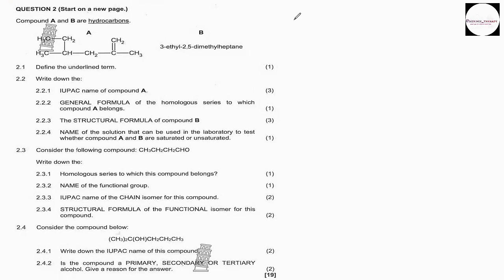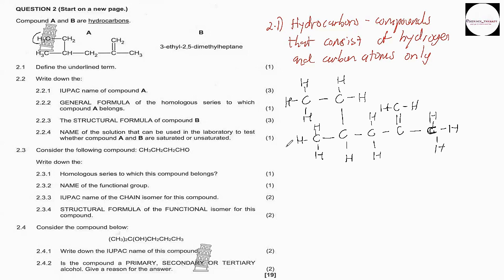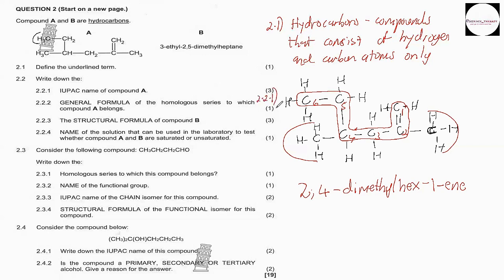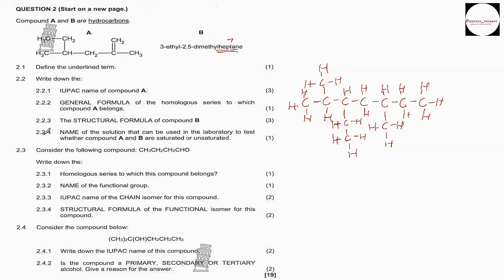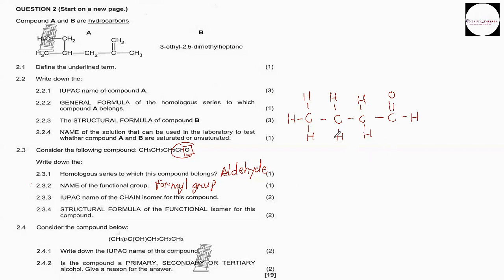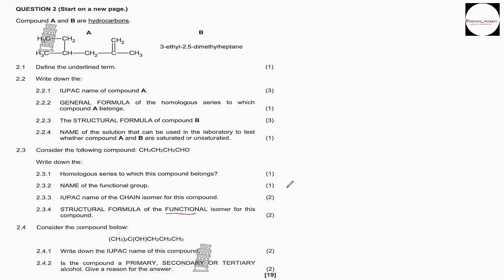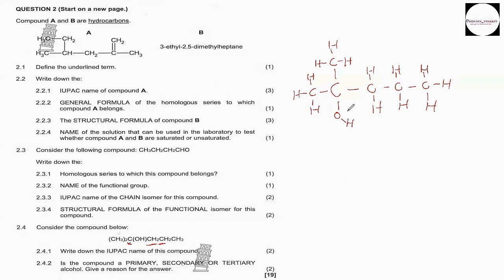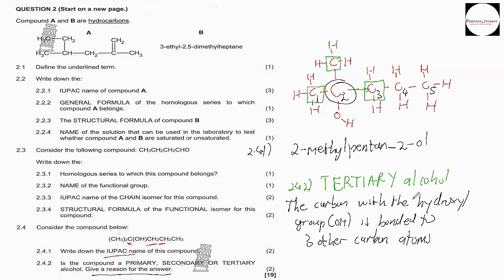ORGANIC CHEMISTRY | ORGANIC MOLECULES EP 03 | GRADE 12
"One Exam Practice Question A Day, Keeps Your Exam Anxiety Away" - Gobela